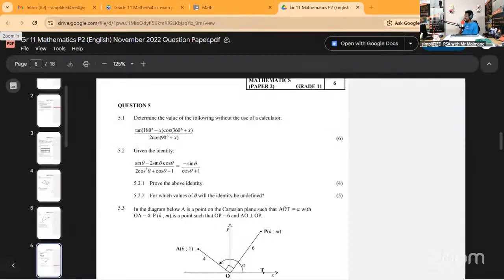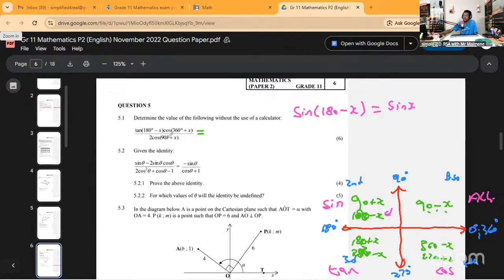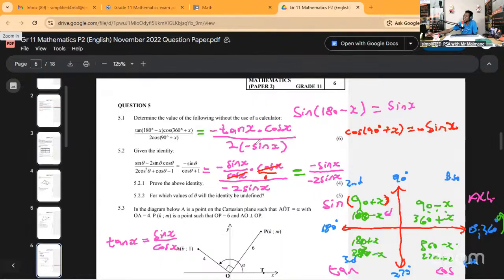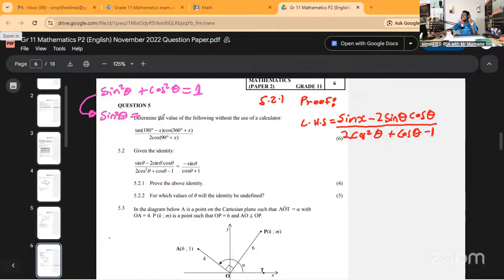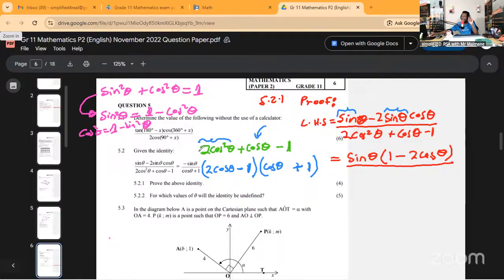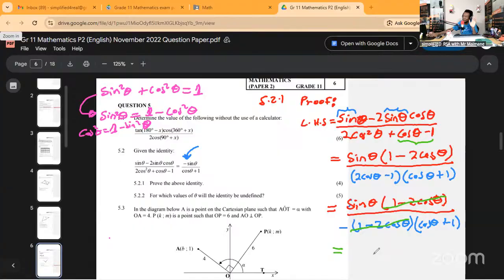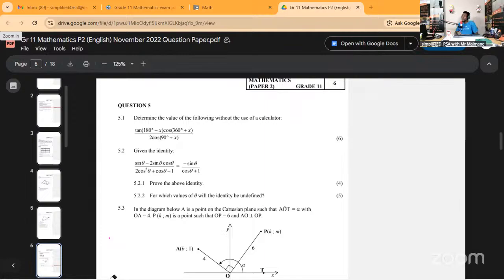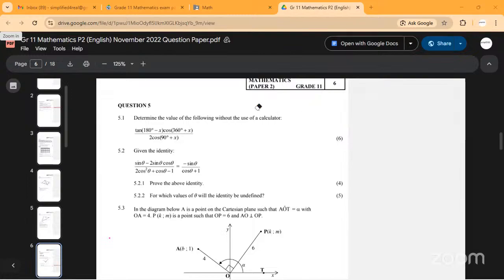Grade 11-12 Trigonometry LIVE: Identities & No Calculator Tricks